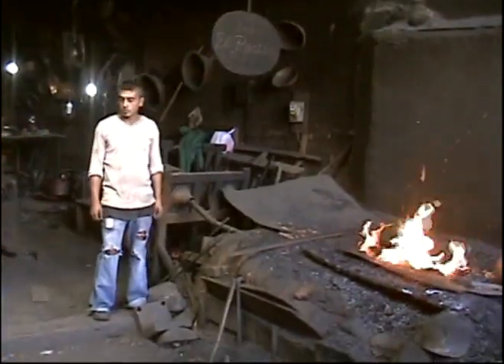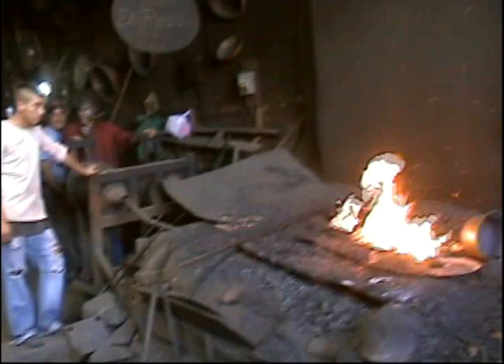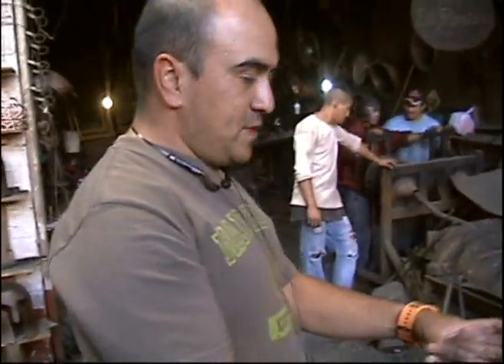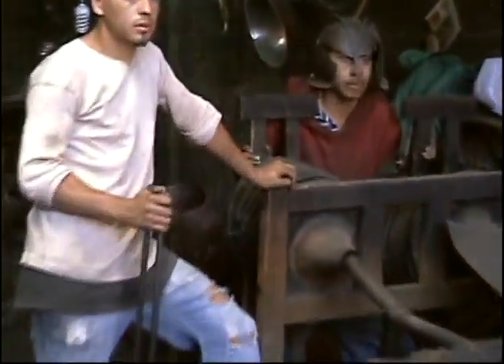World Neighbor Episode 6 - Santa Anna del Cobre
World Neighbor visits a copper forgery in Santa Anna del Cobre, Mexico.  Our helpful guide Carlos walks us through the process of forging a new copper pot.